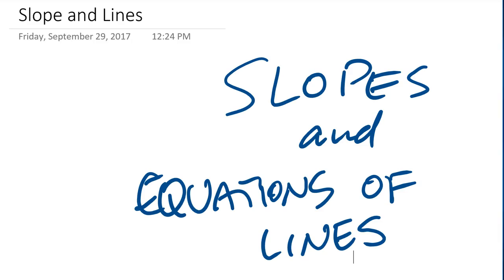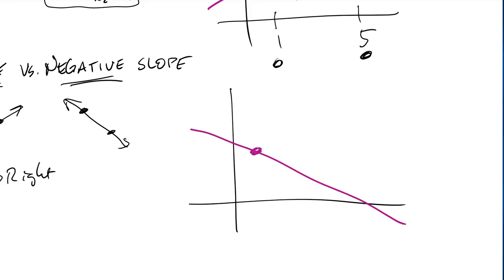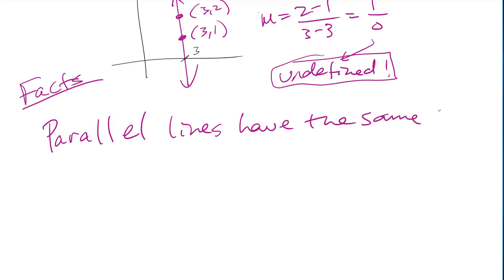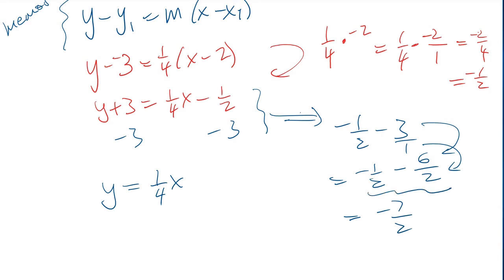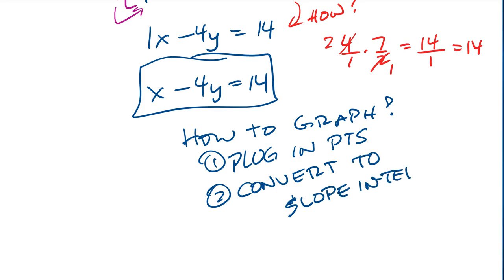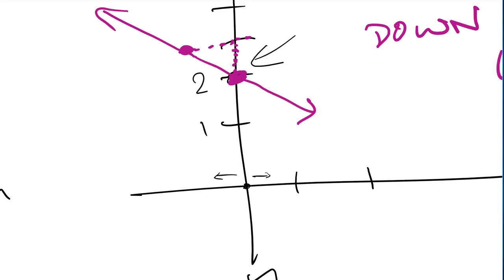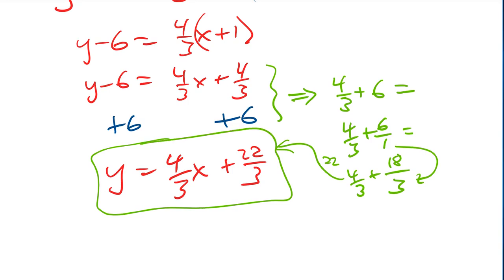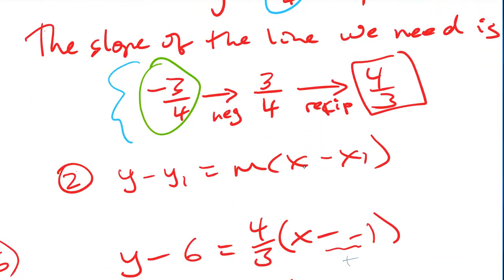Slope and Lines